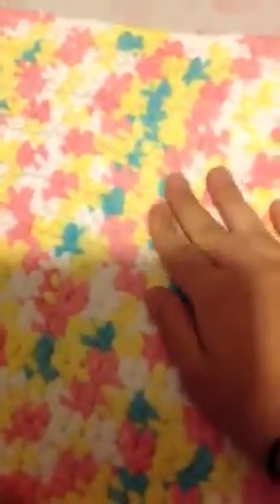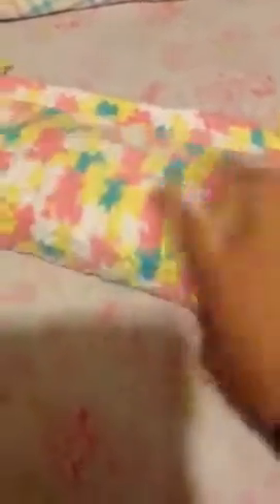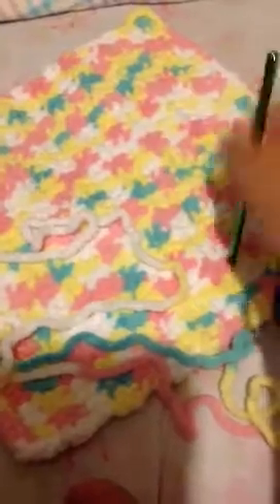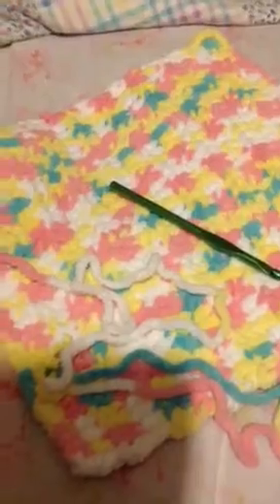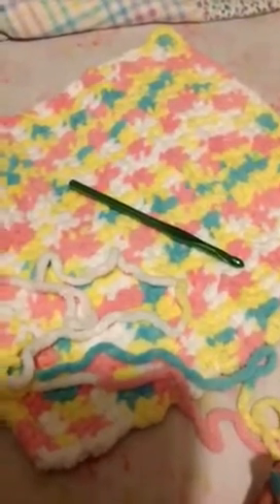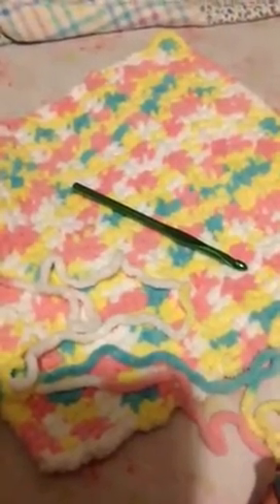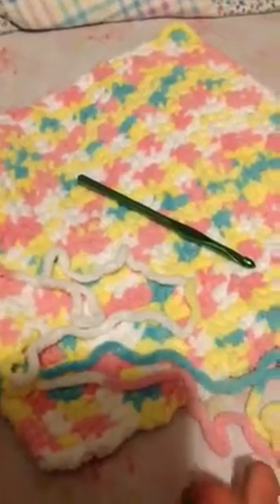Loves/ blankies for reborns sale!!:)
5 dollars plus 2.50 shipping:) any color you want!